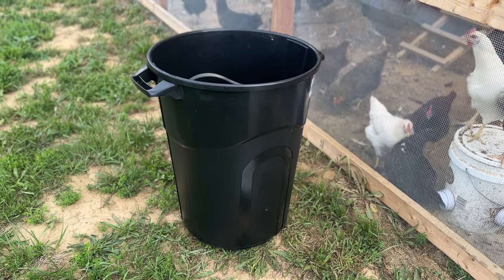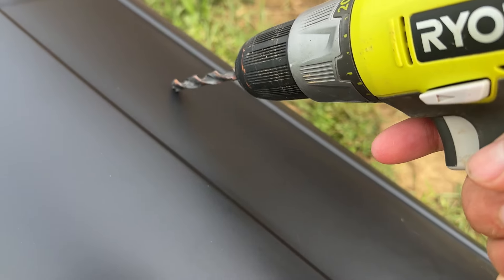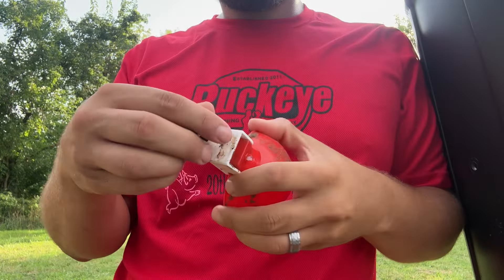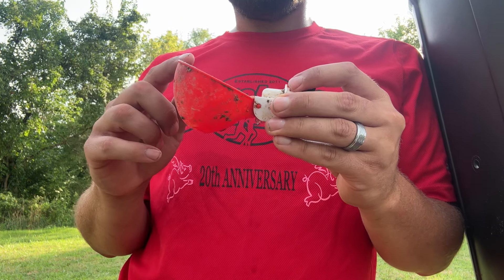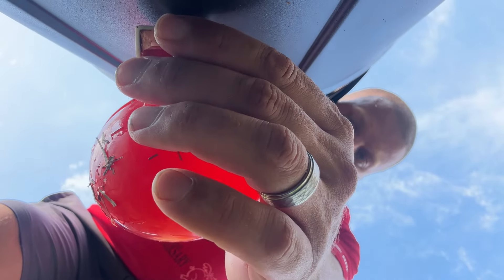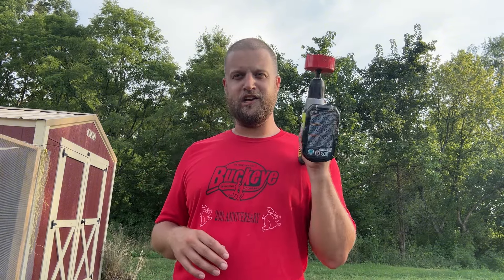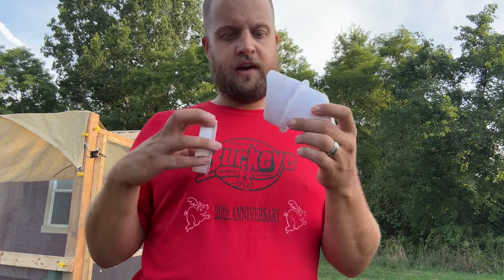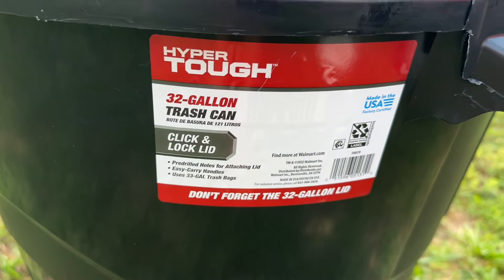Build Your Own Chicken Feeder and Waterer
It's so easy to build your own chicken feeder and waterer; don't pay crazy prices to feed and water your ever-growing chicken flock.

Harvest Homesteaders participates in the Amazon Services LLC Associates Program, an affiliate advertising program designed to provide a means for sites to earn advertising fees by advertising and linking to Amazon.com.